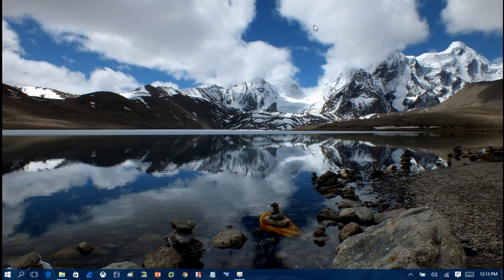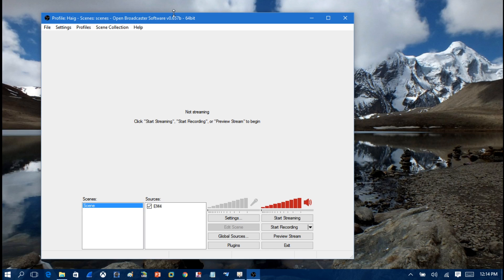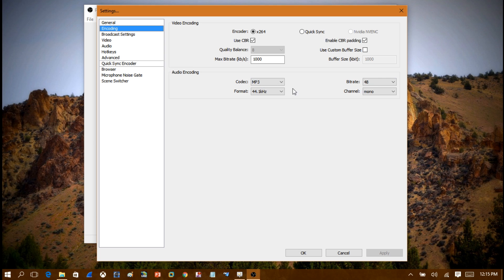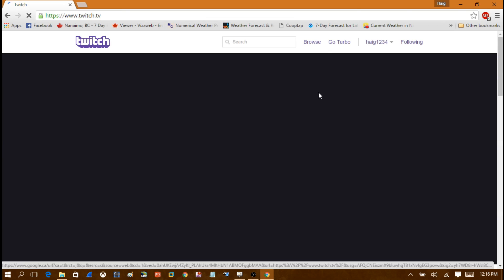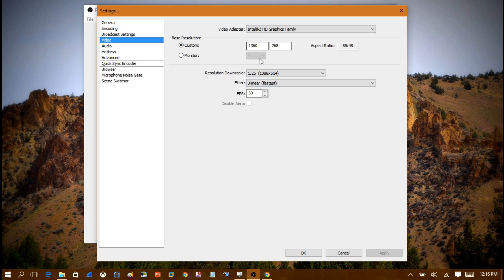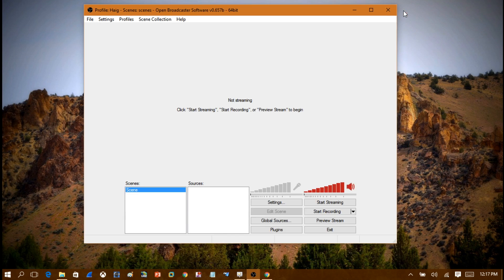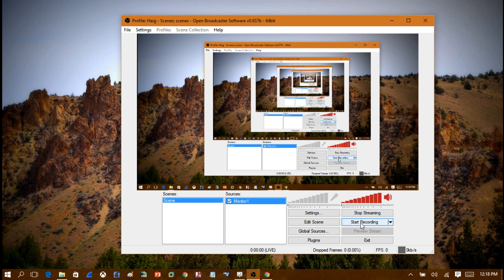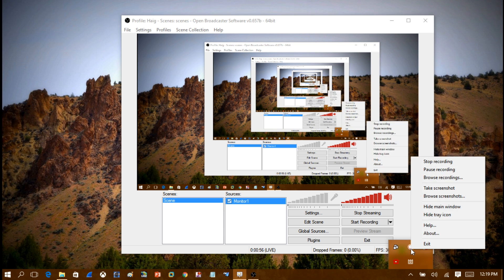Live Stream Your Computer Screen to Twitch For Free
In this video I show you how Live Stream Your Computer Screen to Twitch for free the software use in this video is OBS download a free copy